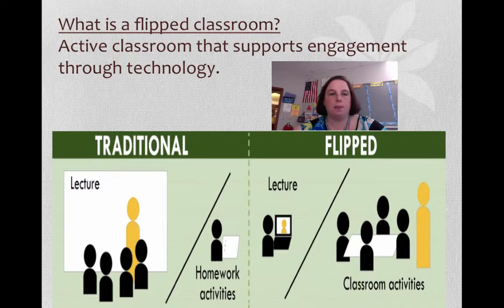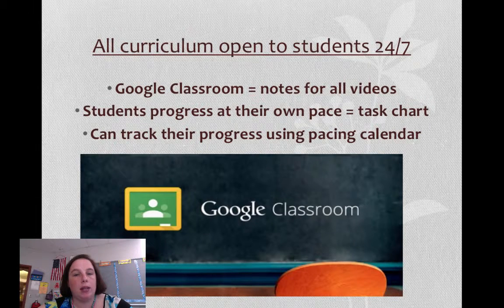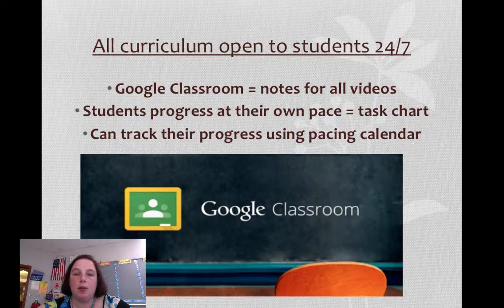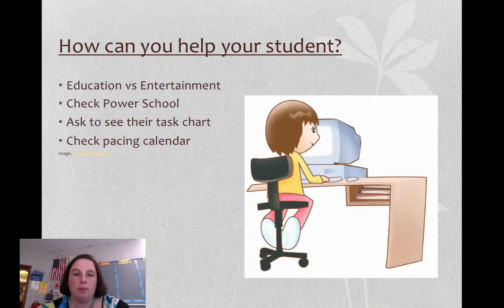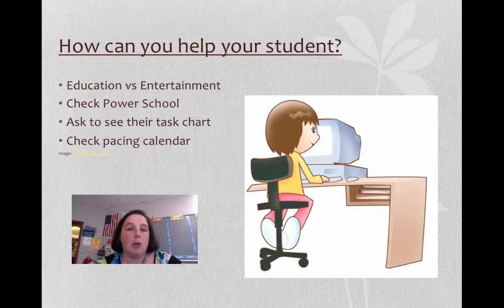Parent Video 2015